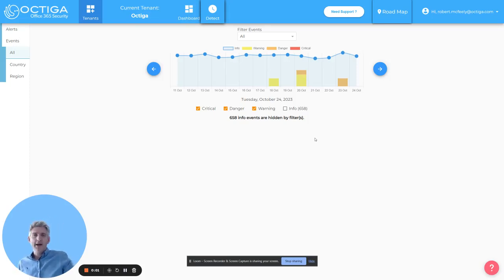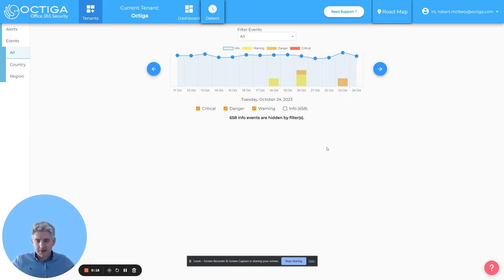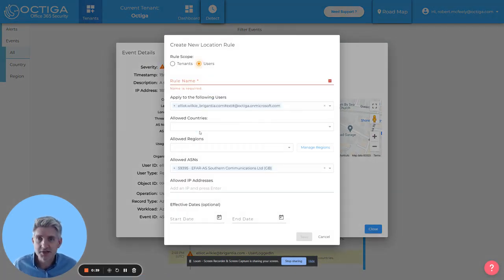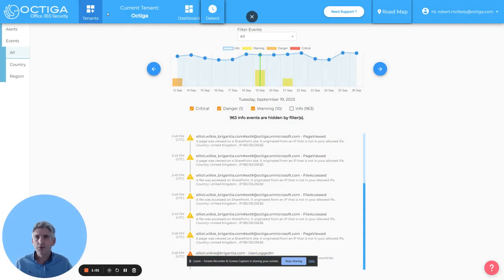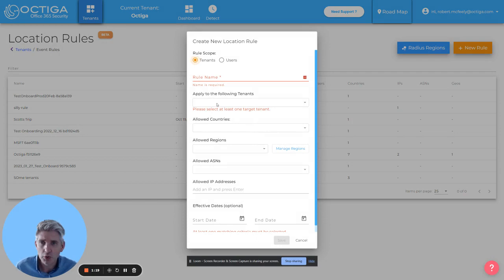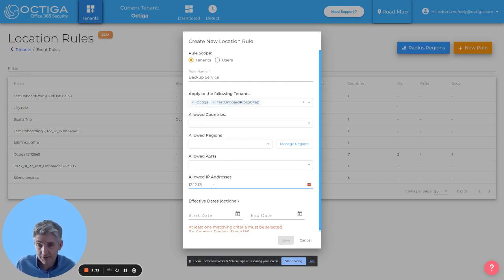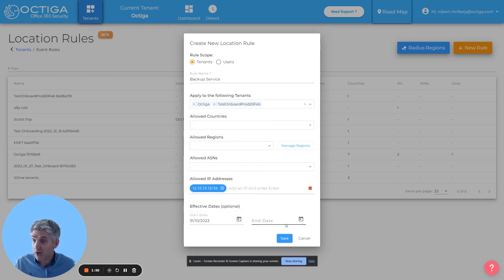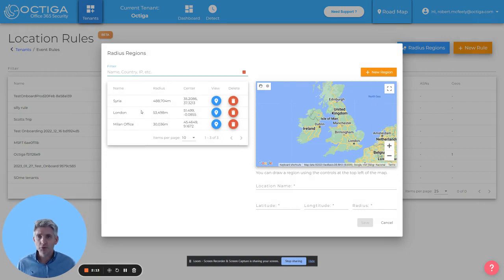New Flexible Safe Locations Management in Octiga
Master safe locations for everything from users' business trips to a city/ country for a fixed period of time, all the way up to a fixed IP address or ASN for a backup tool across multiple tenants, and everything in between.